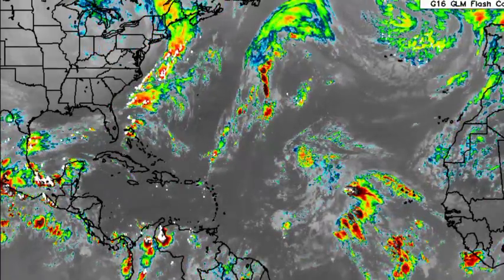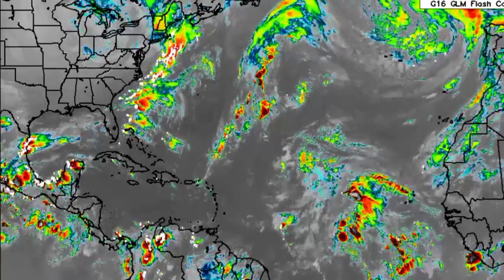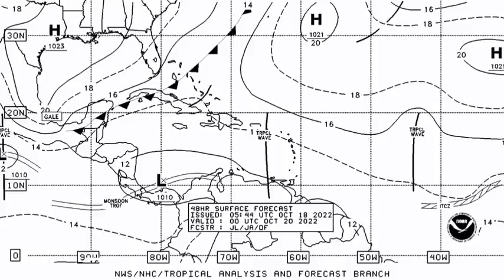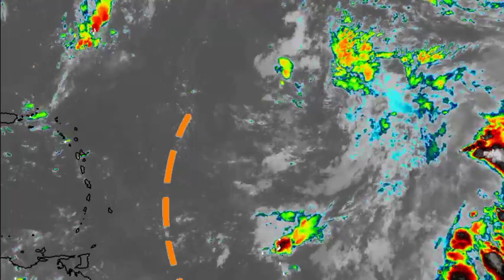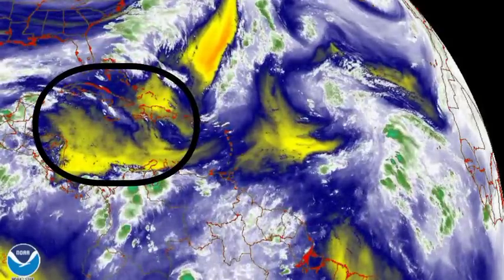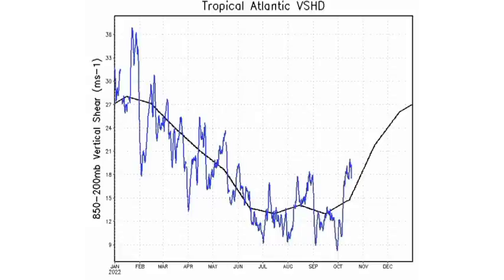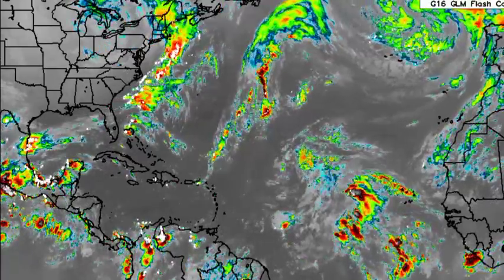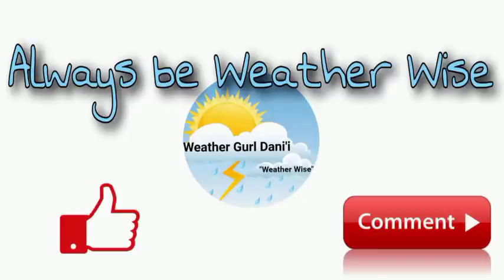4 tropical waves moving across the Atlantic basin